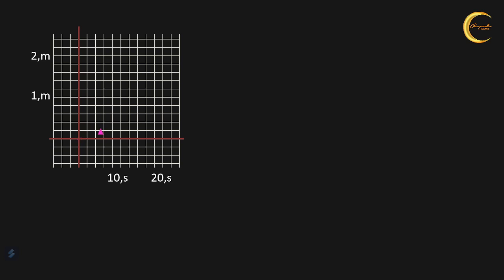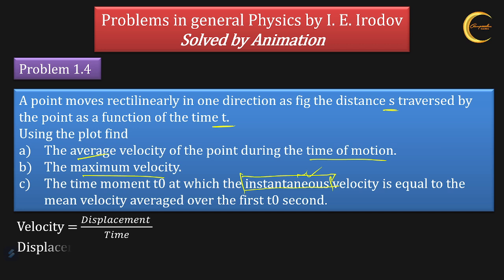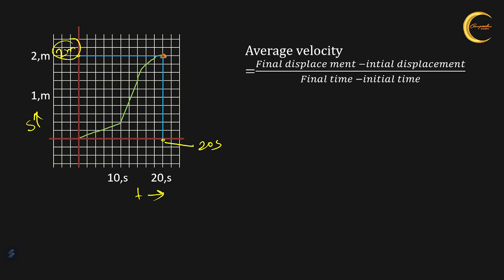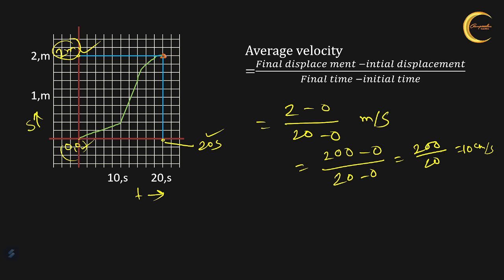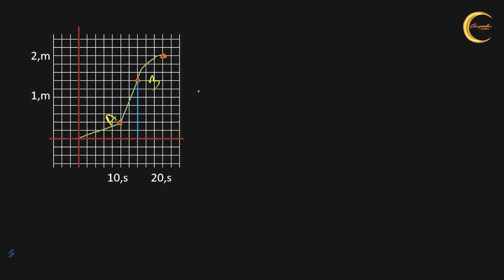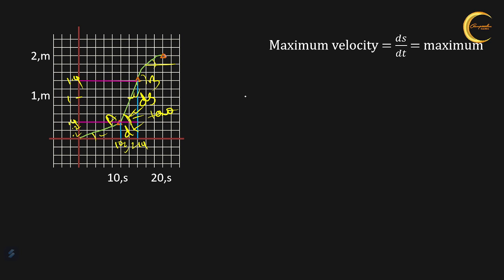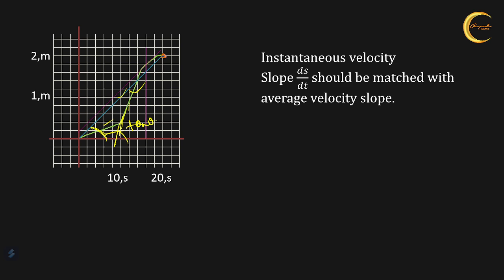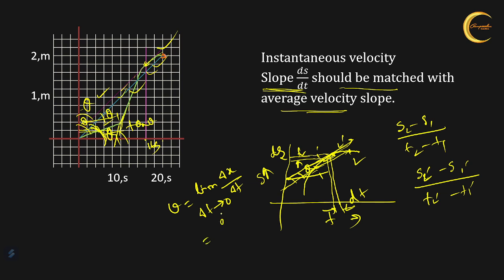Physics Irodov Solution Concept build up used ANIMATION JEE Advanced Foundation NEET Problem 1.4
Visualize the physics problems by animation.